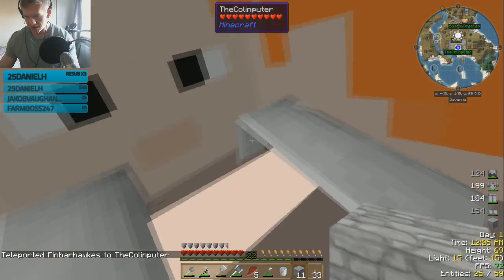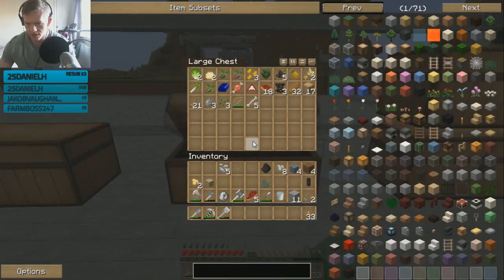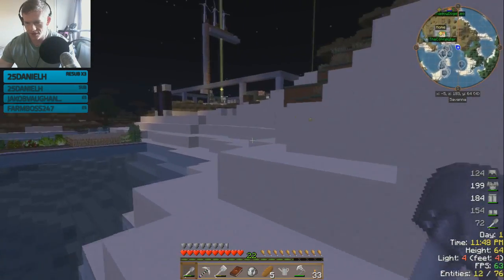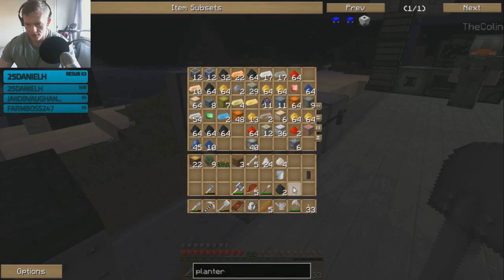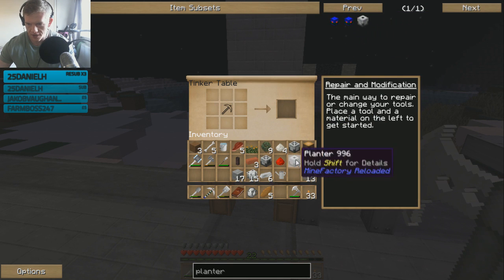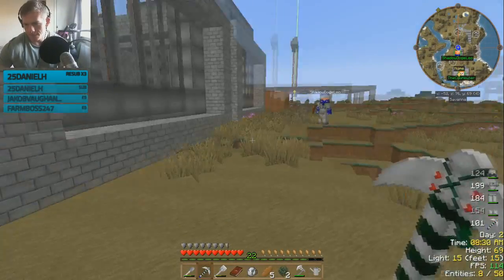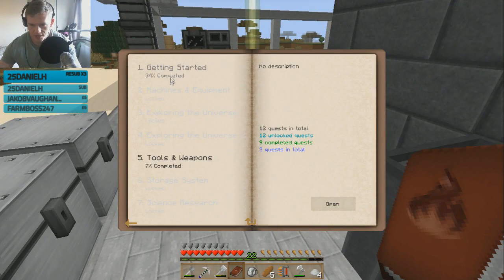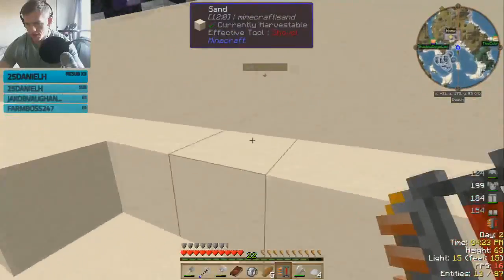Minecraft Space Astronomy - Crazy Minecart Plans! #12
Today we start having some unique ideas about how to transport out oil about in ways that are not boring like pipes and I start doing slightly useful stuff!